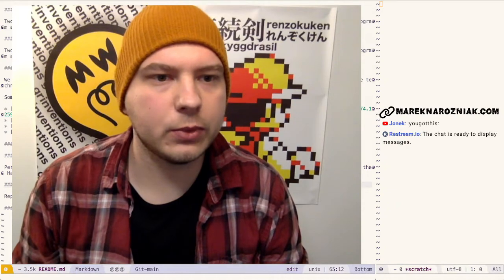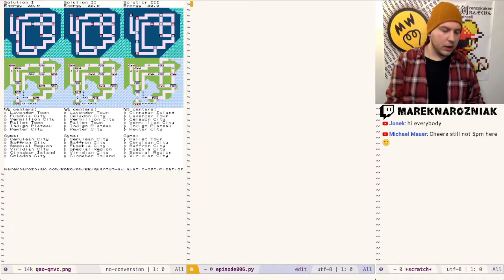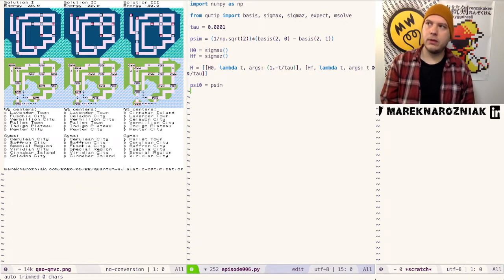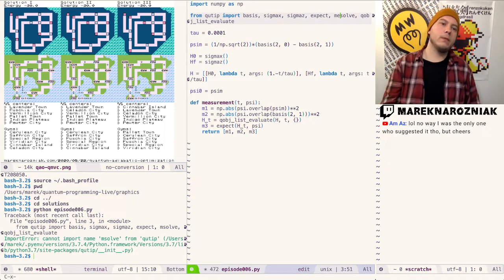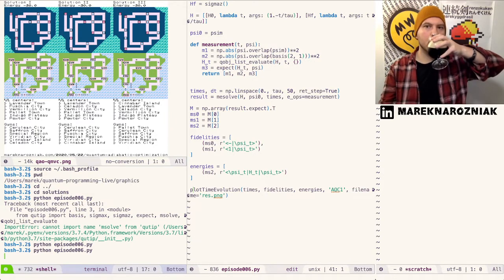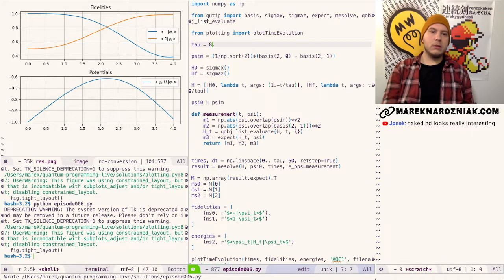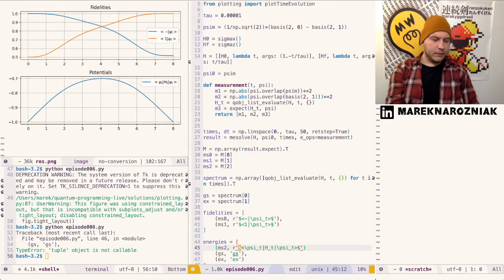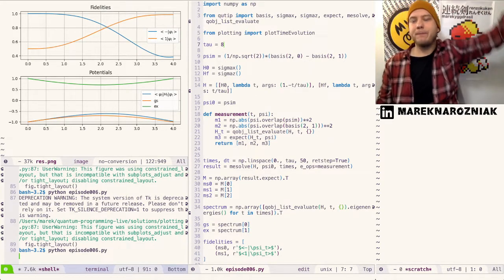🎙️ Quantum Adiabatic Computing 🔴 Episode #6 🎬 Quantum Programming LiveStream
Some basic optimization in quantum computing

🎧 Chapters / Show Notes:

0:00:00 - Intro
0:02:38 - Mark 1
0:03:15 - Mark 2
0:06:44 - Mark 3
0:23:38 - Mark 4
0:24:34 - Mark 5
0:24:40 - Mark 6
0:30:27 - Mark 7
0:30:31 - Mark 8
0:34:22 - Mark 9
0:37:37 - Mark 10
0:43:21 - Mark 11
0:46:01 - Mark 12